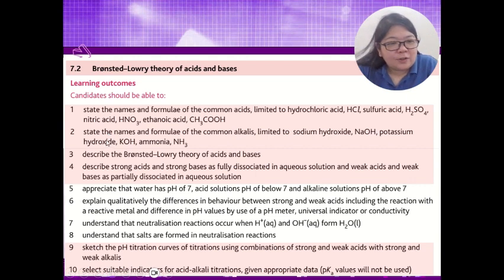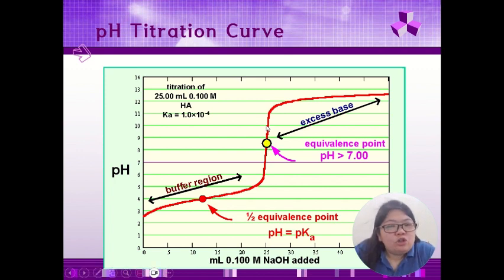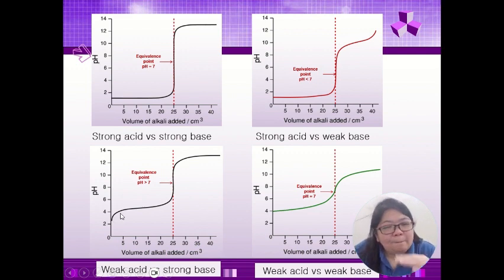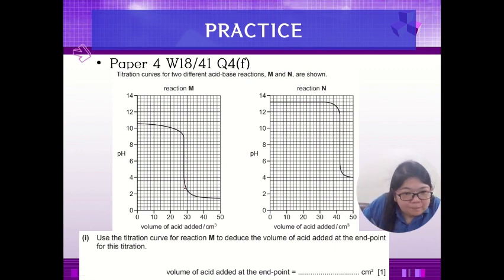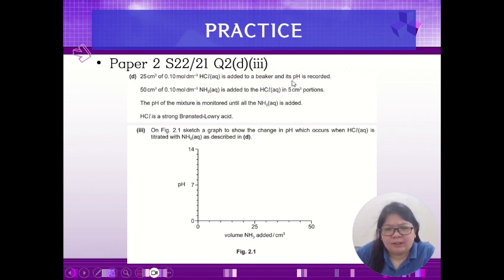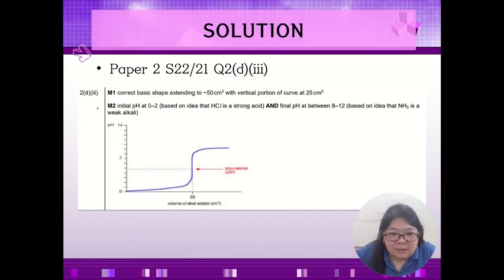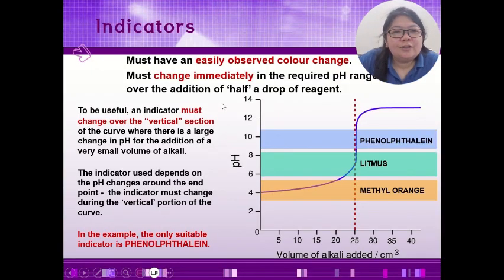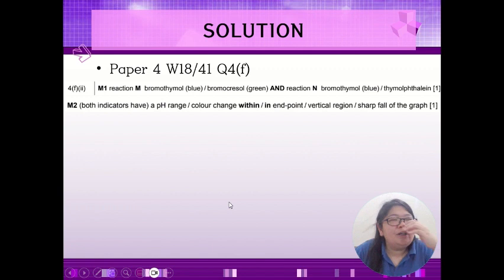What I predict to come out in 9701 S24 QP2 - Revision on Acids and Bases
-- Timestamps --
00:00 Intro
01:02 Names and formulae of acids and bases
02:21 Definitions of acids and bases
03:13 Common shape of a titration curve
06:30 Types of titration curves
15:49 Past year question on titration curves
34:05 Select indicator for a titration
37:27 Past year Questions on indicator
40:49 Summary